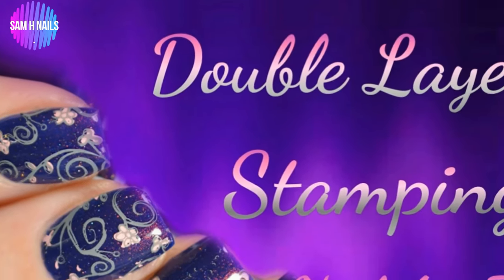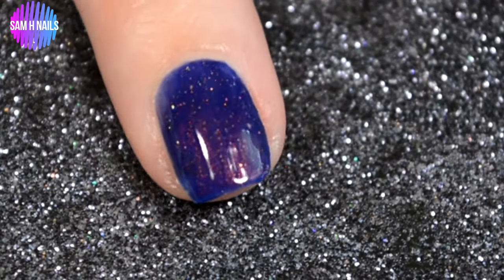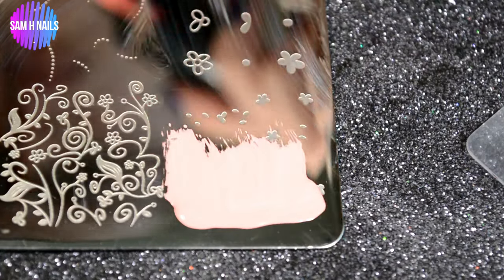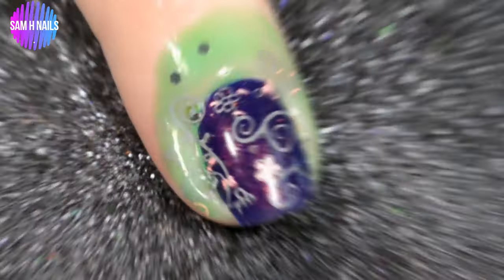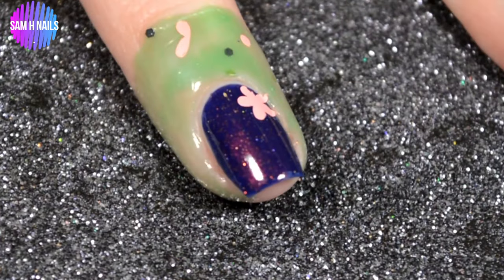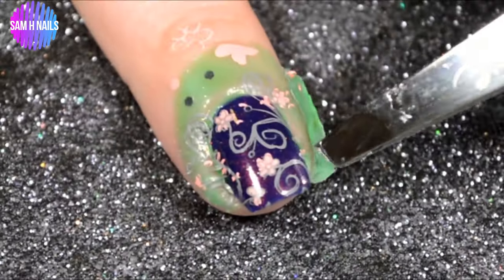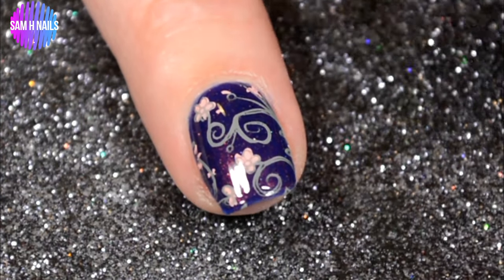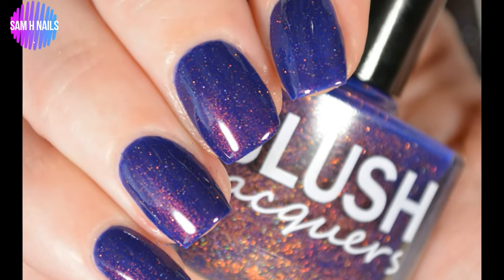Double Layer Stamped Flower Nail Art Tutorial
Need a quick and EASY vintage flower design? This double layer staping nail art  tutorial is the way to go! Watch now for more!

Welcome back to real nail art that you can know all the details to! lol! For this design I wanted to go with something simple and chic because I knew I'd be wearing it for a while as I have been DYING of some sort of disgusting one of the womb fruit brought home.
To start off this double layer flower nail art you're just going to need a base color. The one I chose will be linked below and holy shiz its AMAZING! Pictures just does not do this beauty justice. For the stamping you just need to pick out 2 different complimenting colors. The thing you need to remember most for double layer stamping is to remember what part of the image you placed first so the 2nd layer lines up perfectly. The plates I used are by far the most complex layered stamping plates I've found. They are so unique and fun to play with and have endly layered stamping designs to choose from. I hope you enjoyed this tutorial as much as I did creating it for you!
Thank you SO much for helping me grow my youtube family. Don't forget to give me a big thumbs up and share my video. It means the absolute world to me!